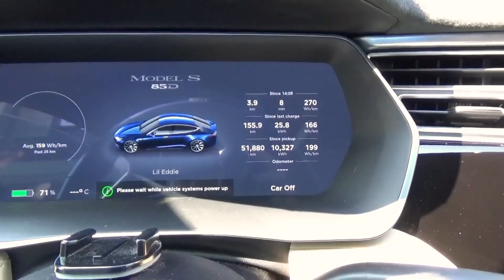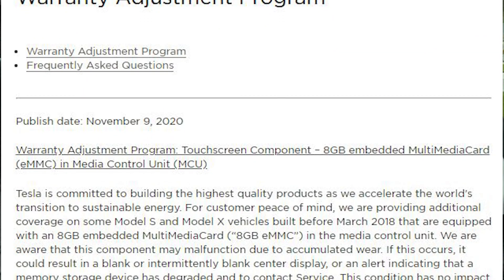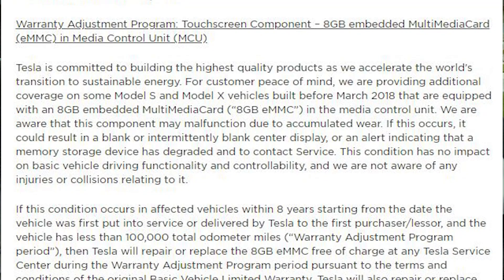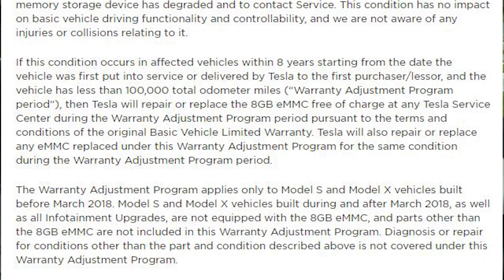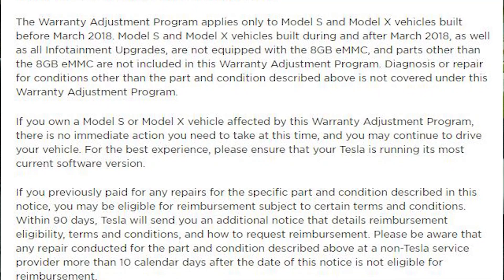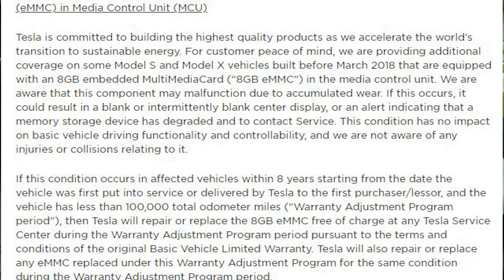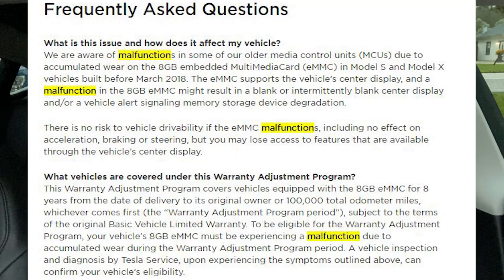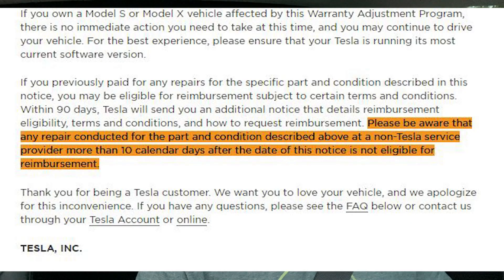Tesla Extending Warranty on Model S and X prior to 2018 - Bad MCU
Tesla has just extended the warranty on the pre-2018 Model s and X variants. The MCU with 8gb of memory.

TESLA CHARGER LOCK -
DIRECT $3.00 off CODE "Locked"
ETSY - Performance style from AMAZON

Similar Spoiler
Cup holder inserts
13 piece storage inserts
Model 3 Screen protector
Wireless Charger:
With the wireless logo
Without the wireless logo
Other Accessories:
Carbon fiber full set

Warranty Adjustment Program: Touchscreen Component – 8GB embedded MultiMediaCard (eMMC) in Media Control Unit (MCU)

Tesla is committed to building the highest quality products as we accelerate the world’s transition to sustainable energy. For customer peace of mind, we are providing additional coverage on some Model S and Model X vehicles built before March 2018 that are equipped with an 8GB embedded MultiMediaCard (“8GB eMMC”) in the media control unit. We are aware that this component may malfunction due to accumulated wear. If this occurs, it could result in a blank or intermittently blank center display, or an alert indicating that a memory storage device has degraded and to contact Service. This condition has no impact on basic vehicle driving functionality and controllability, and we are not aware of any injuries or collisions relating to it.

If this condition occurs in affected vehicles within 8 years starting from the date the vehicle was first put into service or delivered by Tesla to the first purchaser/lessor, and the vehicle has less than 100,000 total odometer miles (“Warranty Adjustment Program period”), then Tesla will repair or replace the 8GB eMMC free of charge at any Tesla Service Center during the Warranty Adjustment Program period pursuant to the terms and conditions of the original Basic Vehicle Limited Warranty. Tesla will also repair or replace any eMMC replaced under this Warranty Adjustment Program for the same condition during the Warranty Adjustment Program period.

The Warranty Adjustment Program applies only to Model S and Model X vehicles built before March 2018. Model S and Model X vehicles built during and after March 2018, as well as all Infotainment Upgrades, are not equipped with the 8GB eMMC, and parts other than the 8GB eMMC are not included in this Warranty Adjustment Program. Diagnosis or repair for conditions other than the part and condition described above is not covered under this Warranty Adjustment Program.

If you own a Model S or Model X vehicle affected by this Warranty Adjustment Program, there is no immediate action you need to take at this time, and you may continue to drive your vehicle. For the best experience, please ensure that your Tesla is running its most current software version.

Please be aware that any repair conducted for the part and condition described above at a non-Tesla service provider more than 10 calendar days after the date of this notice is not eligible for reimbursement.

Thank you for being a Tesla customer. We want you to love your vehicle, and we apologize for this inconvenience.

00:00 Start
00:10 content
00:20 Failed MCU By Canadian Tesla
01:10 Credits
04:25 Website
03:06 Remedy for repair
08:40 End